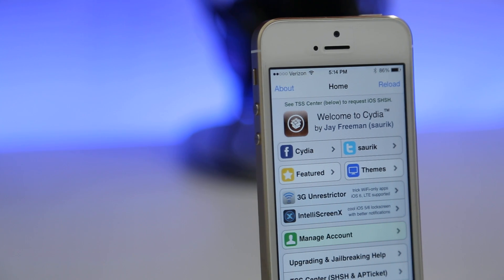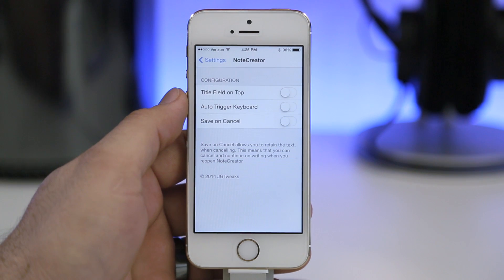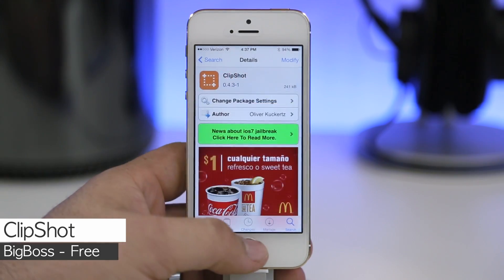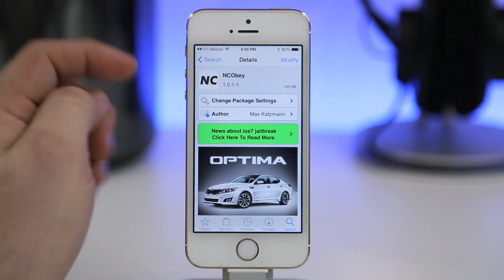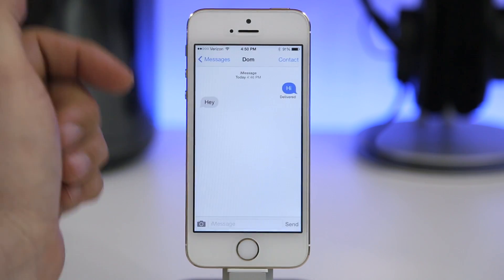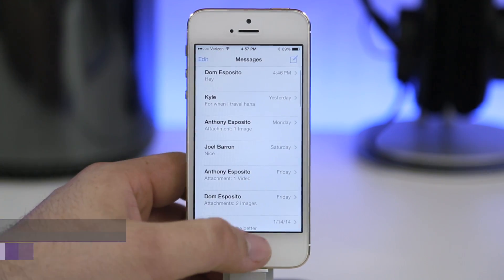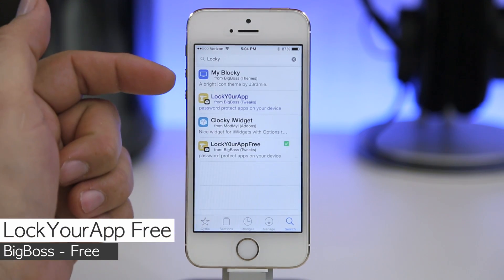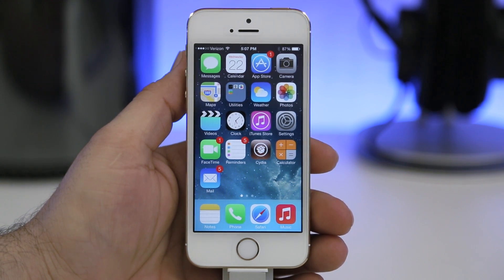iOS 7 Jailbreak: Top 10 Free Tweaks For iOS 7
iOS 7 Jailbreak: Top Free iOS 7 Jailbreak Tweaks
Top 10 Free Cydia Tweaks For iOS 7

Tweaks from this video:

1. CCLoader - BigBoss - Free
2. NoteCreator - ModMyi - Free
3. ClassicDock - BigBoss - Free
4. ClipShot - BigBoss - Free
5. NCObey - BigBoss - Free
6. Messages Customiser - ModMyi - Free
7. CC Deseparator - BigBoss - Free
8. Bloard - BigBoss - Free
9. SpotDefine - BigBoss - Free
10. LockYourAppsFree - BigBoss - Free